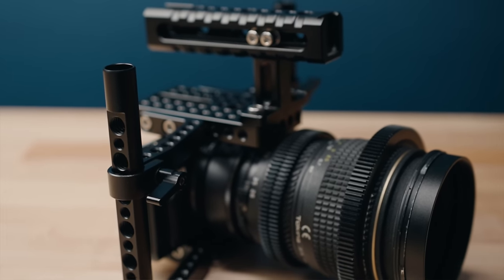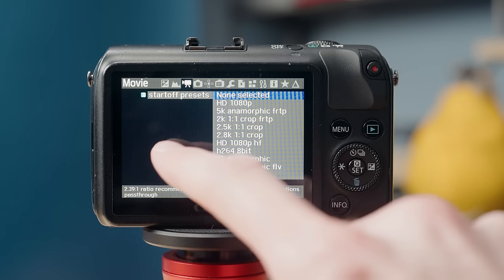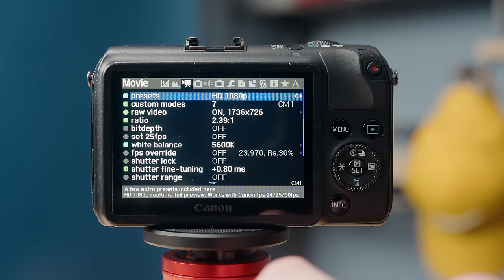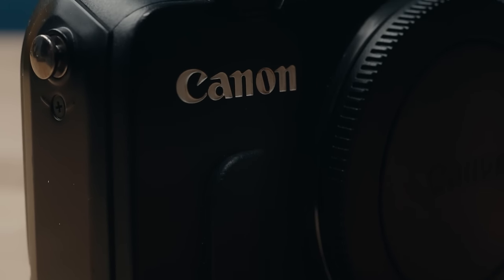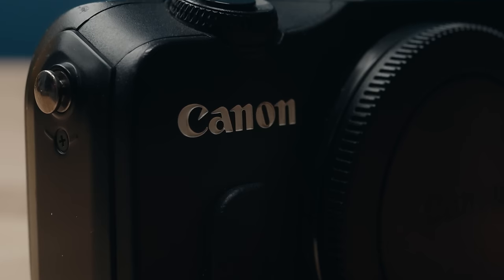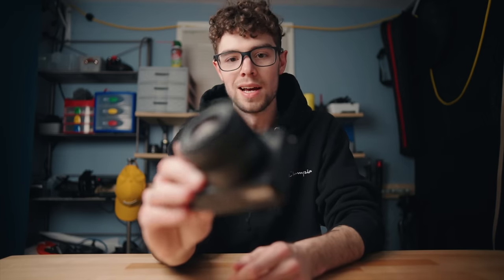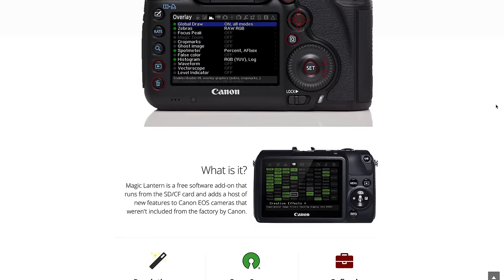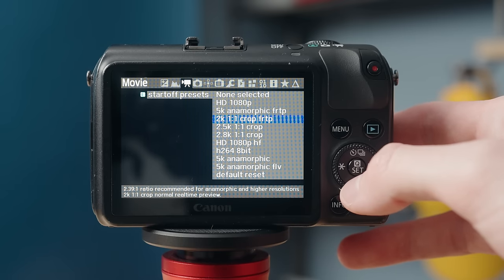This $200 "Cinema" Camera Can Record 14 Bit RAW & 5k Anamorphic Video!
On the outside the Canon EOS M looks like any ordinary mirrorless camera, but it has a little secret up its sleeve...

Grab my new ESSENTIALS Lightroom Preset Pack!

Video Edited By: Christopher Murray

Get Great Deals On Used Camera Gear at KEH!

My Gear:

---Cameras---
YouTube Camera
Cinema Camera
Photo Camera

---Lenses---
Studio Lens
Wide Angle Lens
Portrait Lens

---Other Gear---
Mini Tripod
Editing Laptop
Main Studio Light
Accent Lights